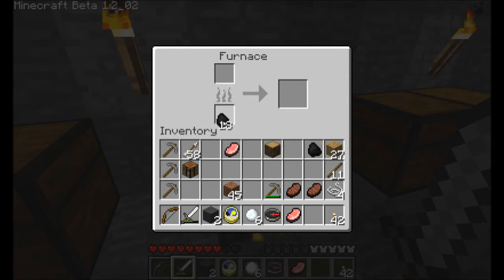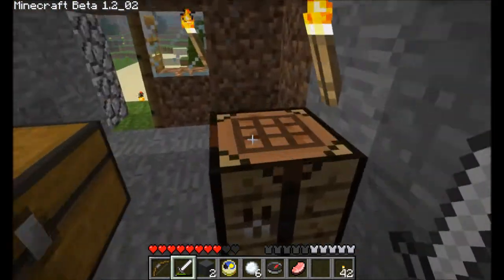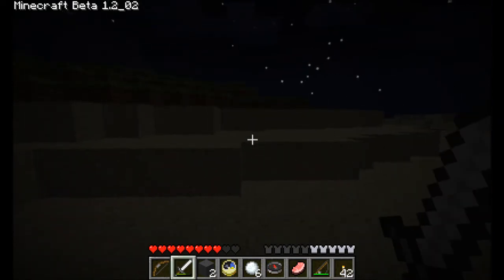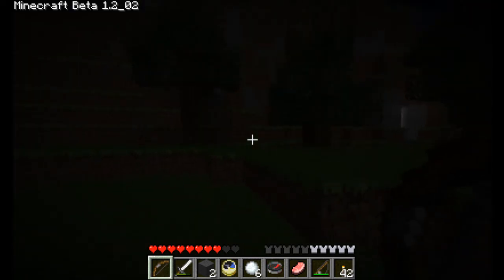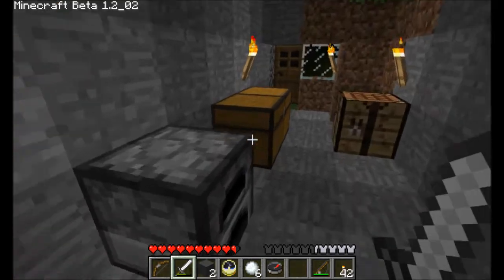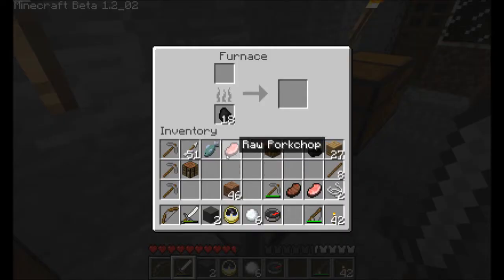Minecraft, Day 17 -- Gone Fishing - Adventuring with Ark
In which I realise how long it is since I last made a video, and go in search of some of the changes to Minecraft that have occurred in my absence!